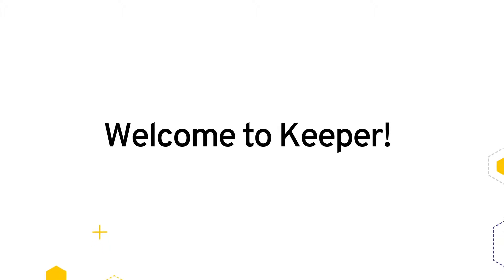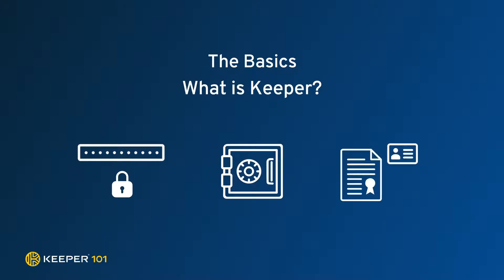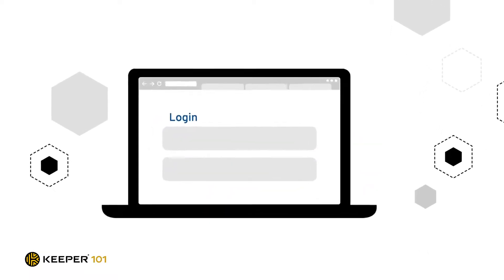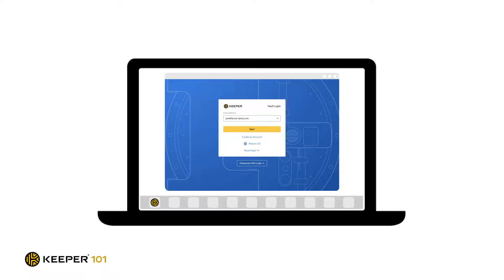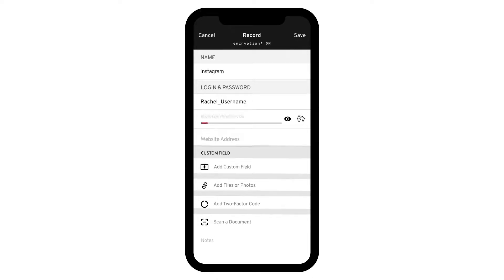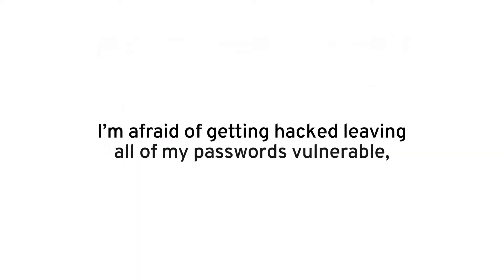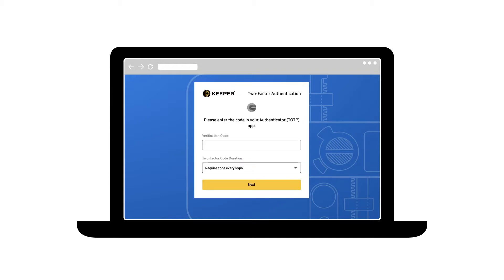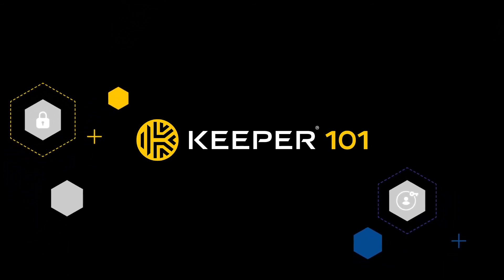Welcome to Keeper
Welcome to Keeper! We are excited to help get you started on the road to securing your passwords and protecting your personal data. Our goal is to provide new users with a simple and effective way to begin that journey, so we’ve created a series of easy to follow videos to familiarize you with the basic use case of Keeper and step-by-step tutorials covering topics such as: how to create an account, save and change your passwords, share passwords with family and friends, automatically fill your passwords into your favorite sites and so much more!